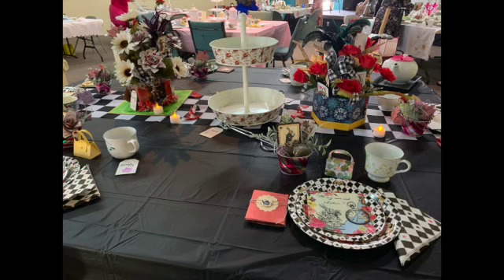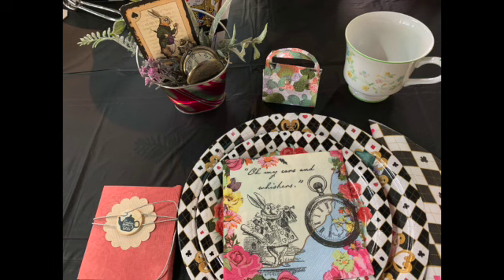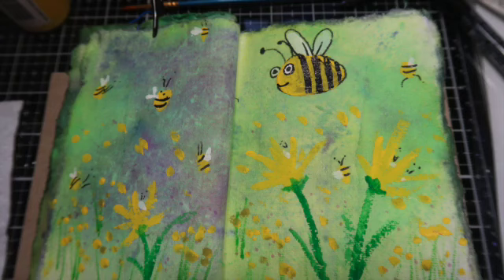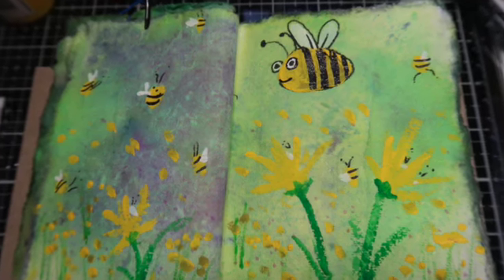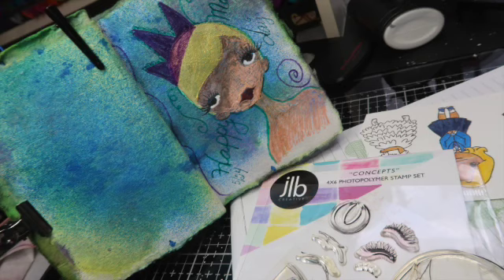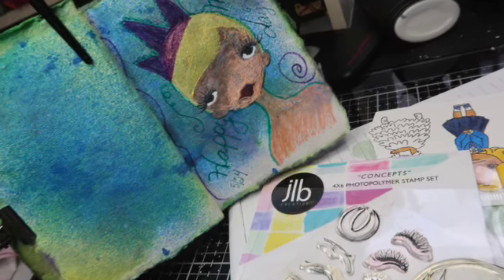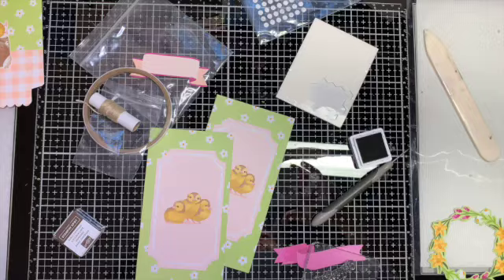intro to channel march 2024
Welcome to Maryanne's Creative Mix, where creativity comes to life! From craft fairs, embroidery, paper crafts to how-to videos, we have it all!